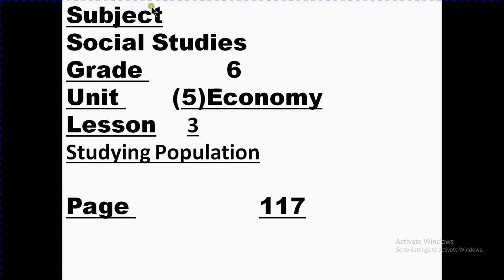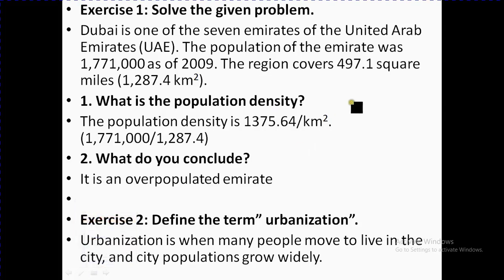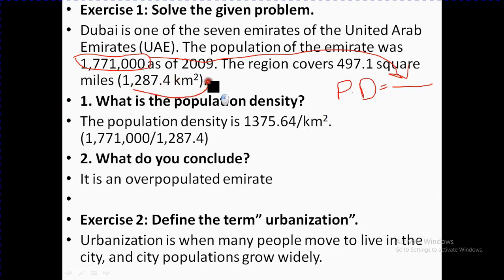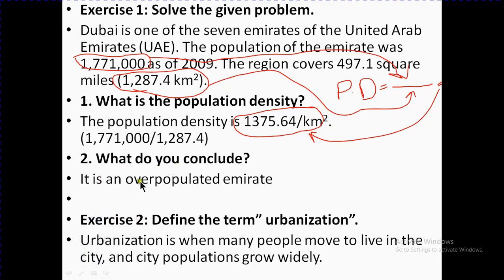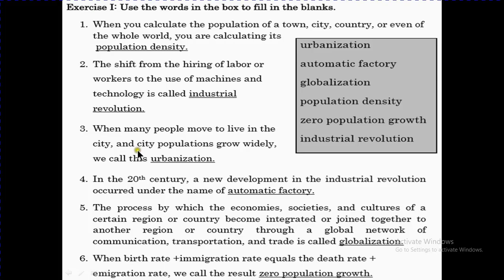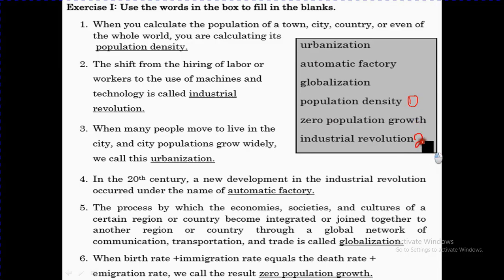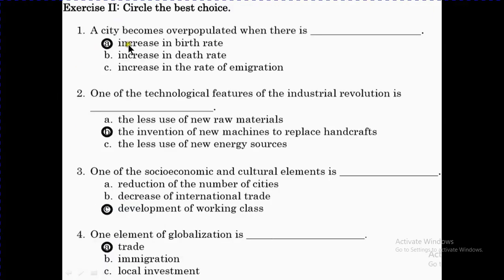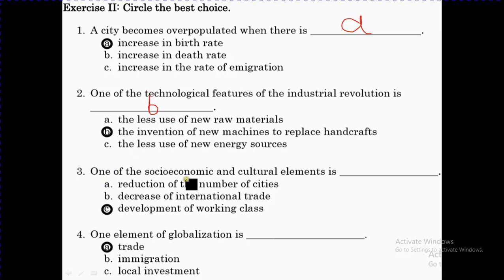Grade 6 Social Studies Studying Population